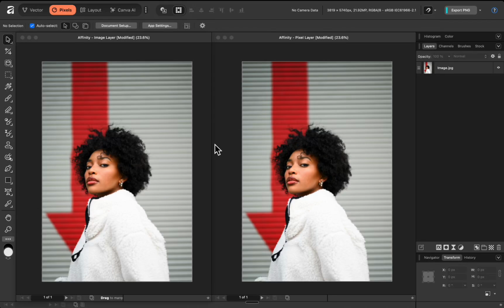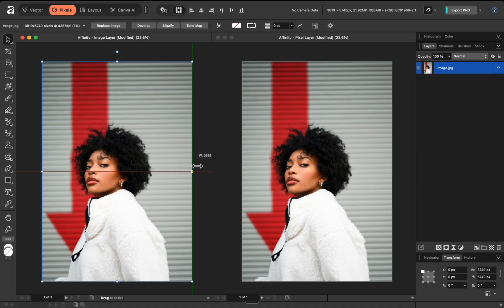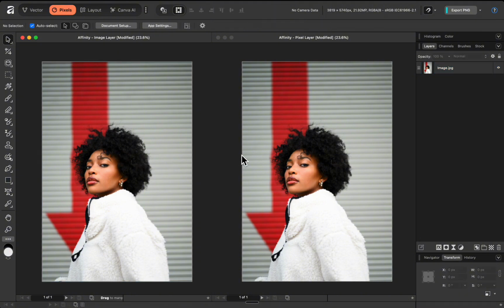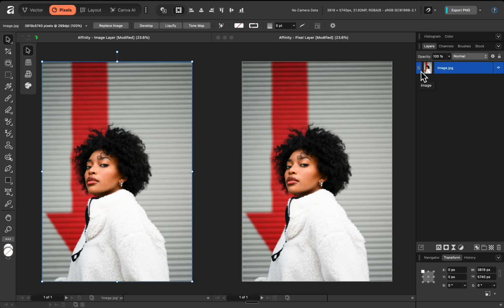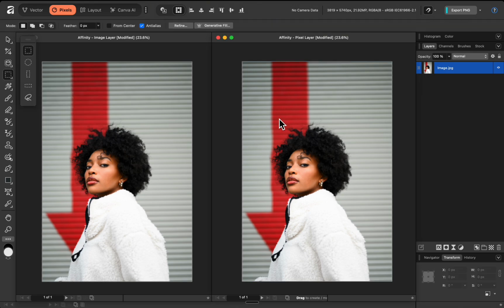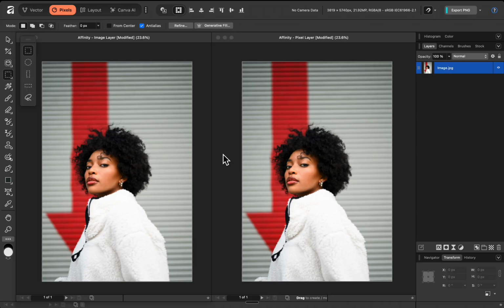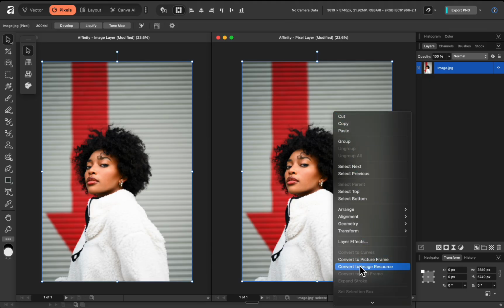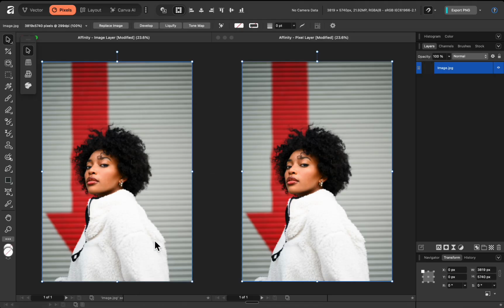What's the DIFFERENCE between Image Layer and Pixel Layer in Affinity 3?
Discover the key differences between Image Layer and Pixel Layer in Affinity 3, and learn how to effectively utilize these layers to enhance your digital artwork and designs. Understanding the distinction between these two layers is crucial for mastering the Affinity 3 software and taking your graphic design skills to the next level. In this video, we'll delve into the unique characteristics of each layer, exploring their applications, benefits, and limitations. By the end of this tutorial, you'll have a solid grasp of when to use Image Layers and when to use Pixel Layers, allowing you to work more efficiently and achieve professional-looking results in Affinity 3. Whether you're a seasoned graphic designer or just starting out, this video is designed to help you unlock the full potential of Affinity 3 and improve your overall design workflow.

Image Credit: Jeffery Erhunse